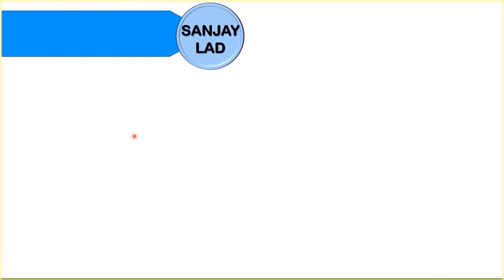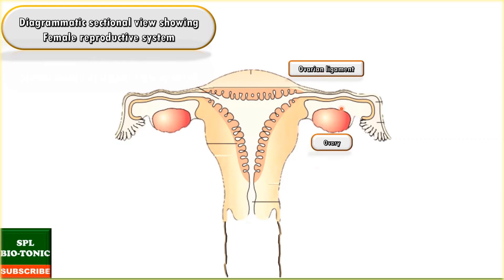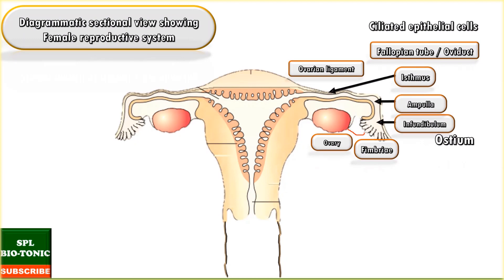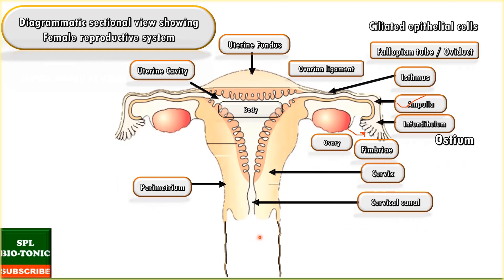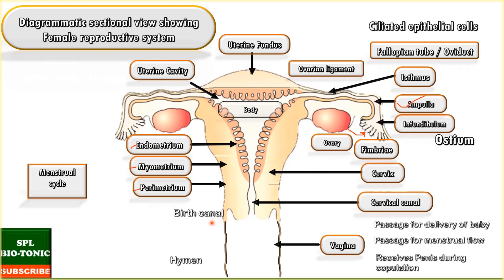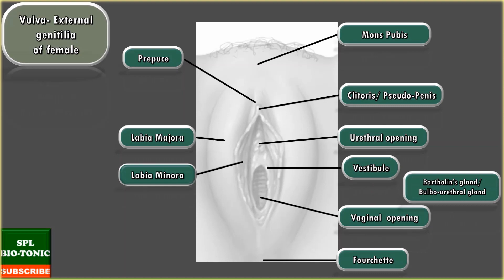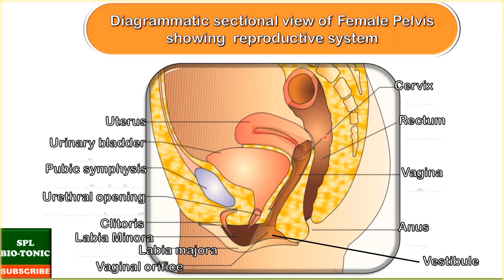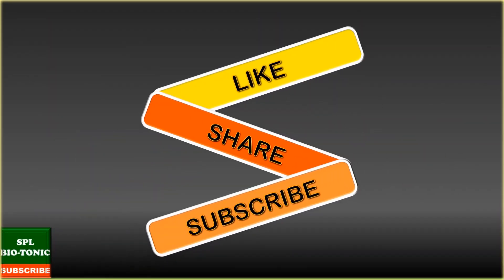Female Reproductive system- structure of female genitilia-Human Reproduction-NCERT-NEET-MAHARASHTRA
SPL BIO-TONIC IS CHANNEL DEVOTED FOR MAKING BIOLOGY SUBJECT EASY.
In this video, i have discussed about female reproductive system in human. In this lecture, I have covered all minute details so that you can face any questions coming from this unit easily. So, watch the video till the end.

Human evolution
Write in the comment section below for subject related doubts